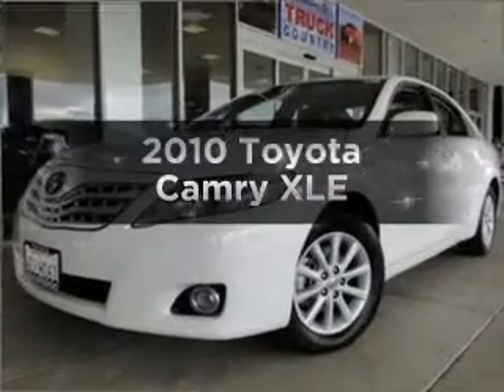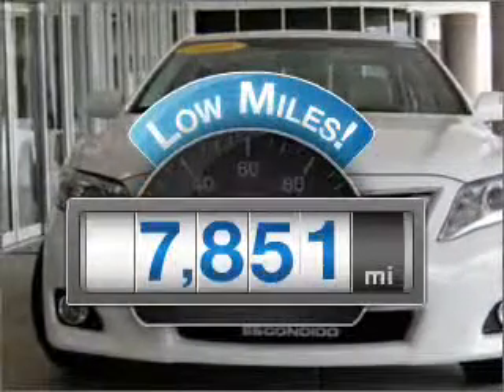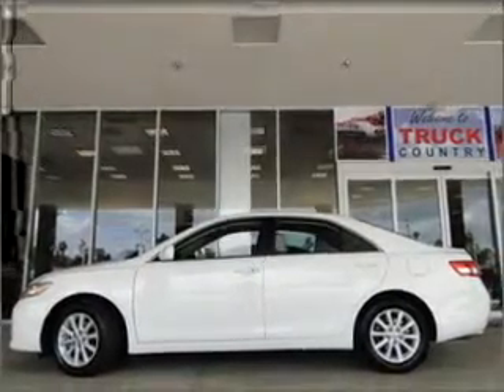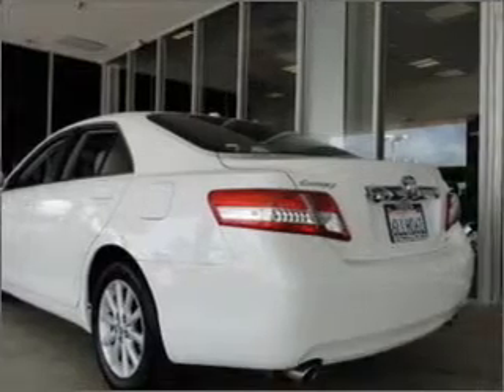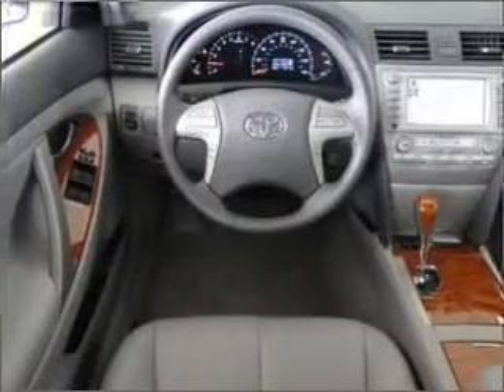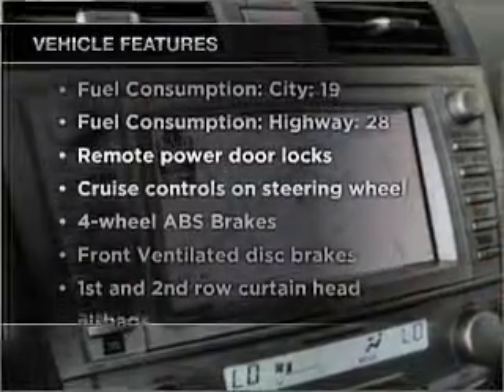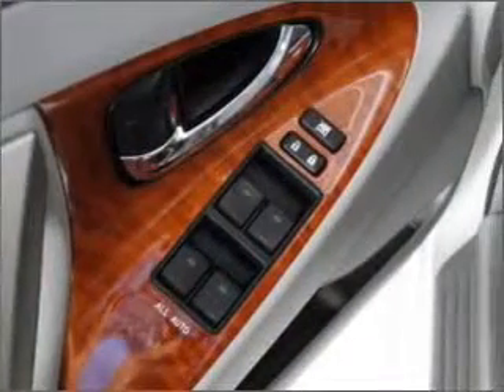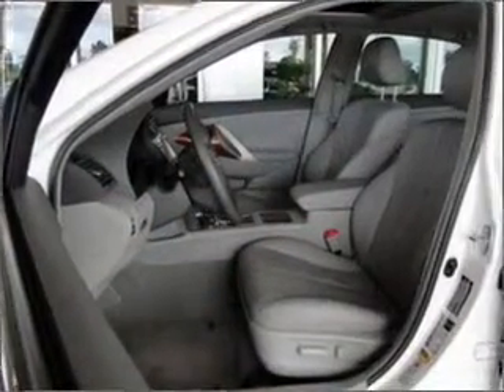2010 Toyota Camry - Escondido Ca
Year: 2010
Make: Toyota
Model: Camry
Trim: XLE
Engine: 3.5 liter 6 cylinder 24 valve
Transmission: 6-Speed Automatic
Color: Super White
Mileage: 7851
Address:
231 East Lincoln Parkway